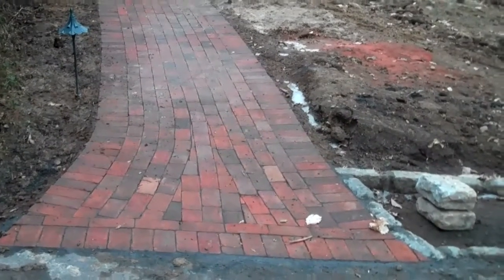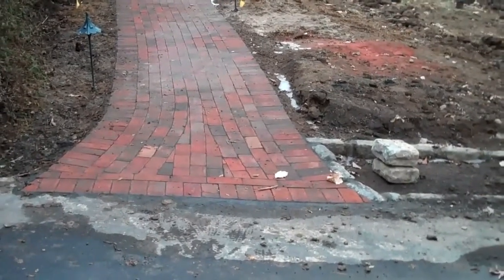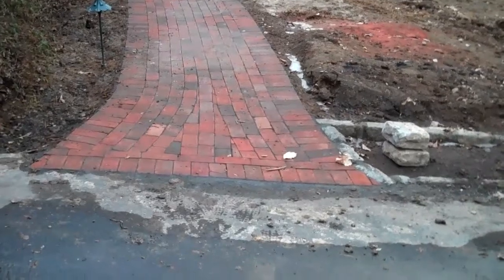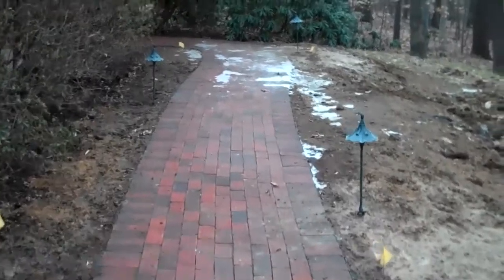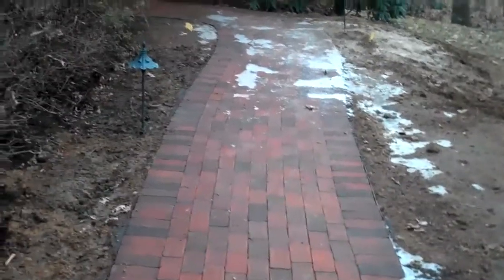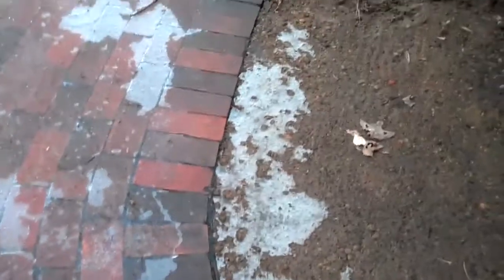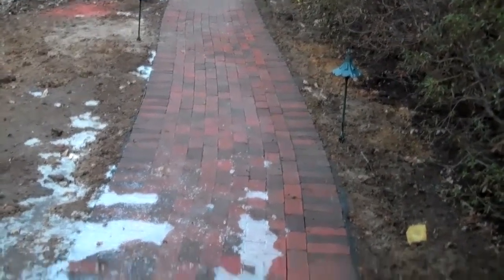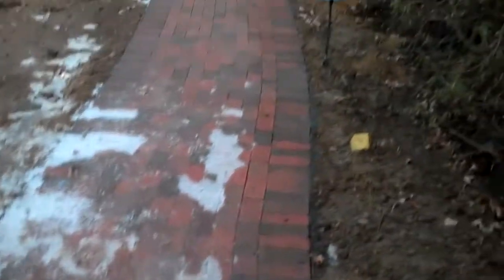Professional Brick Walkway; Chris Orser Landscaping